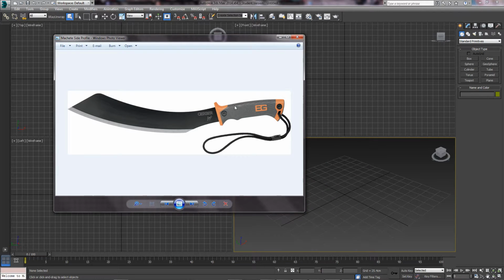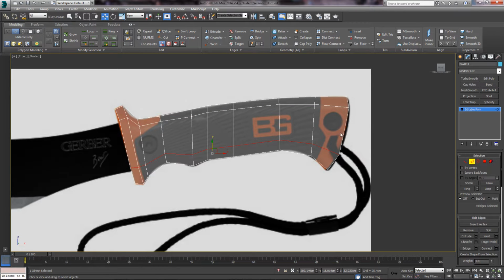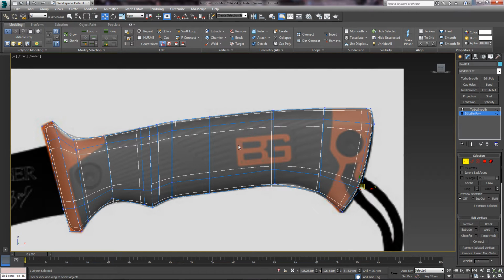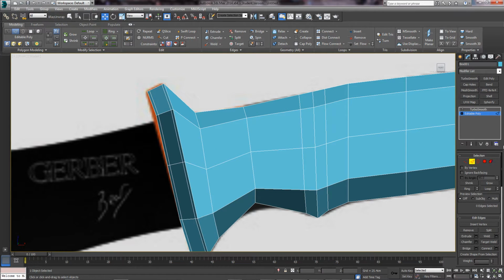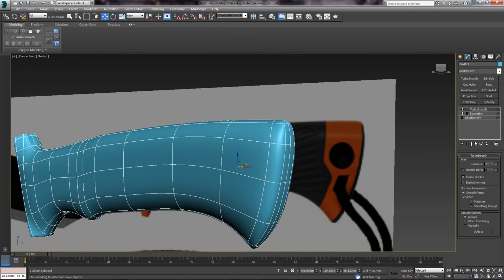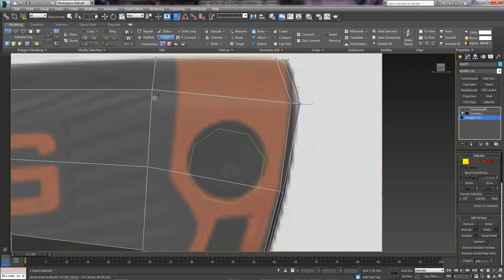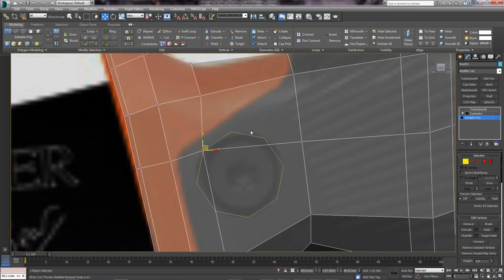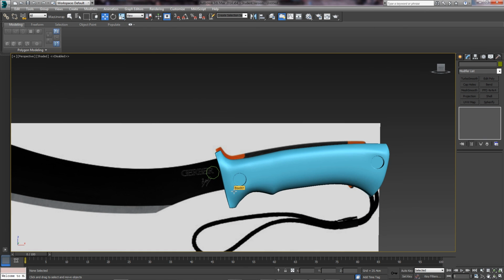Modelling a Machete Part 1 (Weapon Series) in 3DS Max 2014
Today Stake models a Machete for use in game engines and games. In 3ds max he shows you the process from start to finish!

Featuring: Stake
Theme : Big Balls Guitar Riff: music by freestockmusic.com